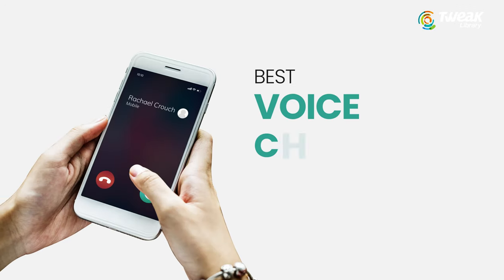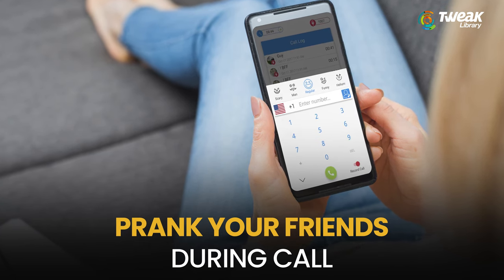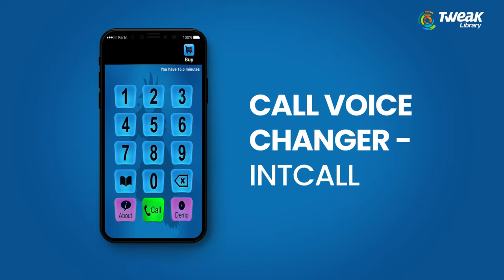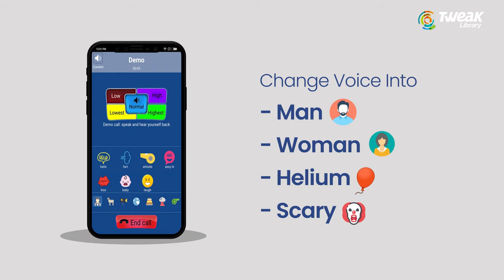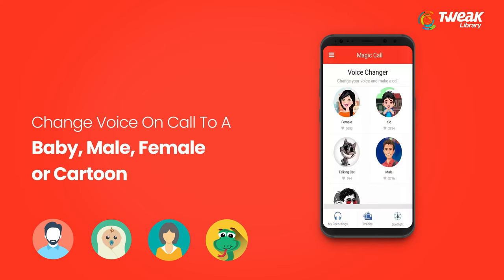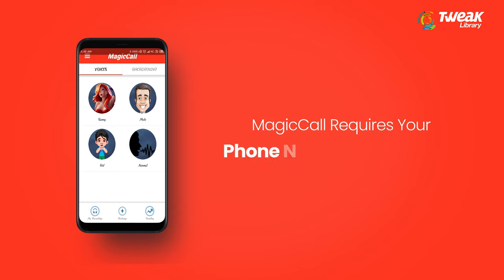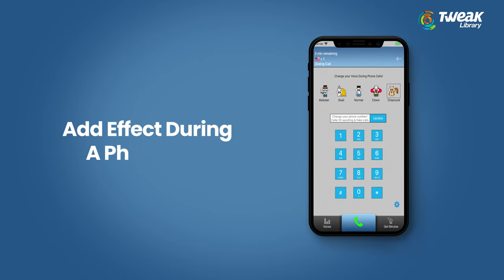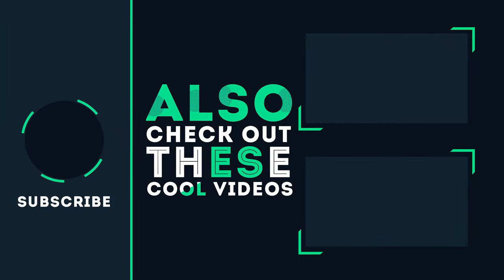Best Voice Changer App For Android And iPhone | Change Voice Male to Female During Call (2024)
Ever thought of playing a prank with your friends over a phone call?

Change your voice to any voice you want with this tool

Check out the list of the best voice changer apps. With the help of these apps, you can change male voice to female and vice versa during calls. These voice-changing apps work on both Android and iPhone.

Check the list to find the best call voice changer apps available on the Google Play Store and App Store & enjoy prank calls with these fun apps and turn your voice into as scary or as dramatic you want.

Add different effects to your voice during calls with the background sounds like Rain, Traffic, Baby crying, Laughter, etc. The background sound effects will change your voice during a phone call.

TIME STAMP
0:00 Intro
0:15 Funcall
0:40 Call Voice Changer
0:59 MagicCall
1:24 Voicy Phone
1:45 Conclusion

Download apps from this links:-

1. Funcalls - Best Voice Changer & Call Recording

2. Call Voice Changer - IntCall

4. MagicCall – Voice Changer App